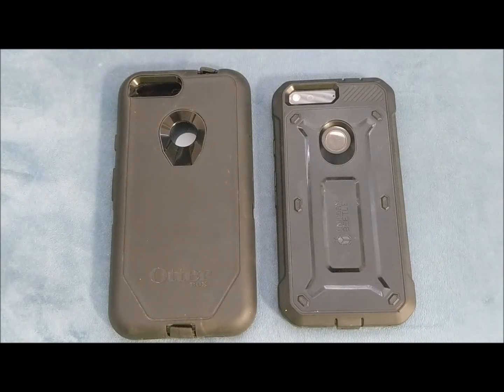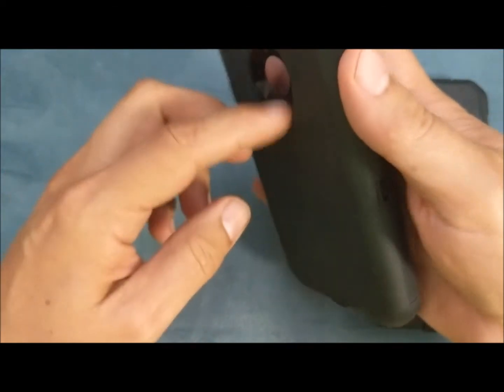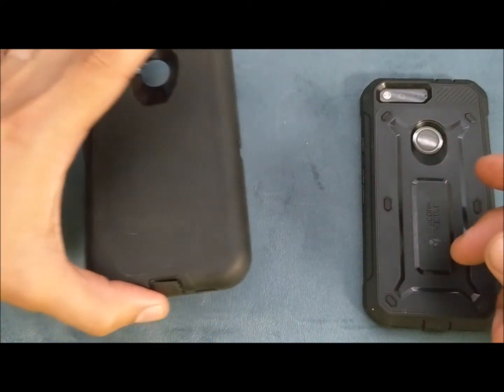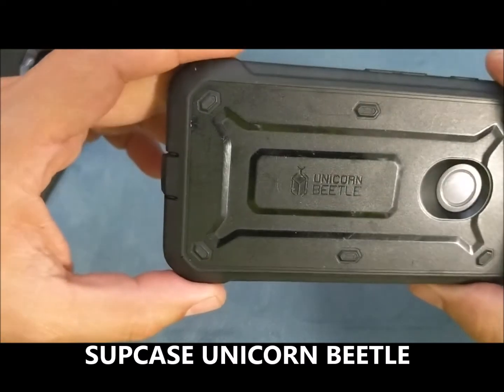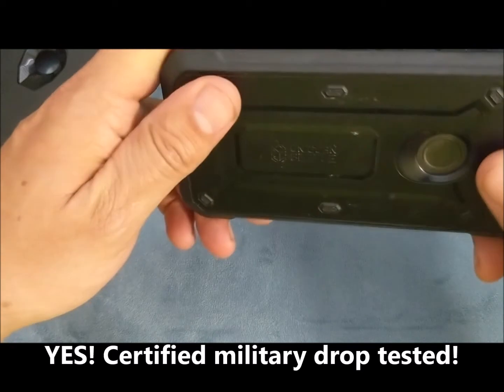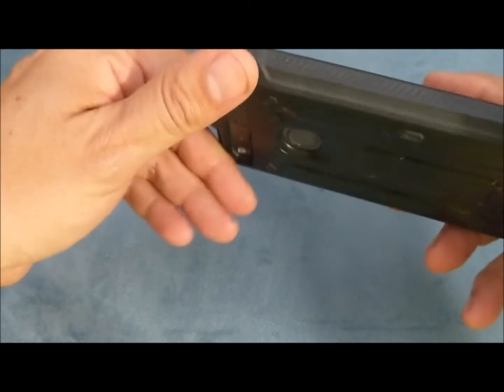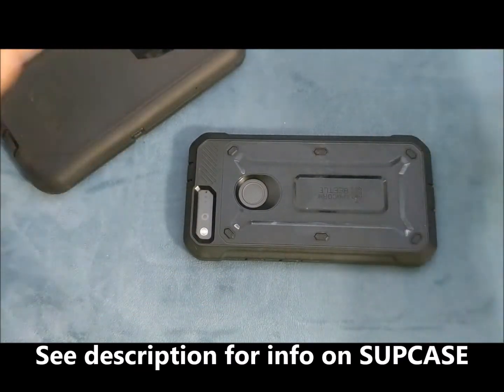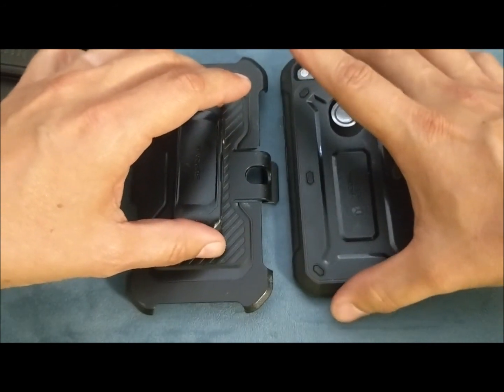Video Review: Supcase Unicorn Beetle vs Otterbox Defender & Commuter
(when compared to Otterbox Commuter and Defender for iphone Xs, Pixel 3 XL and Galaxy S9)

Video Review: Supcase Uicorn